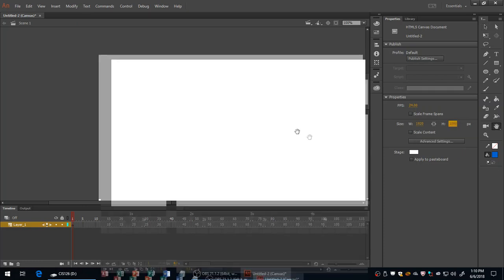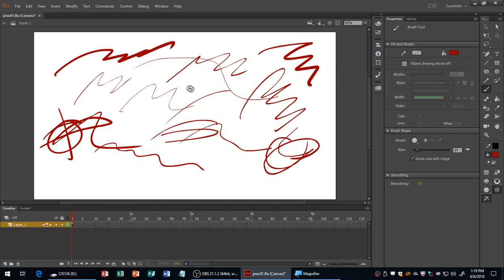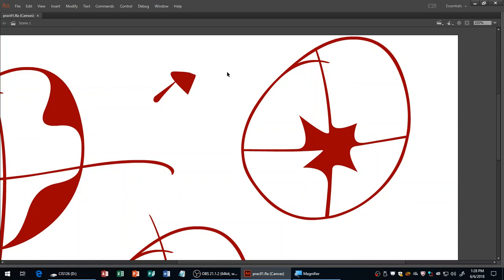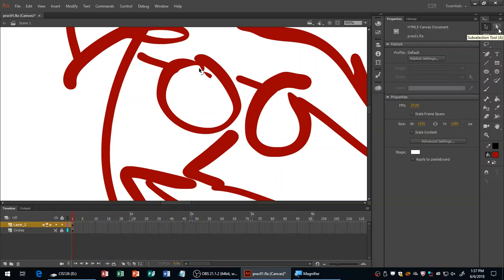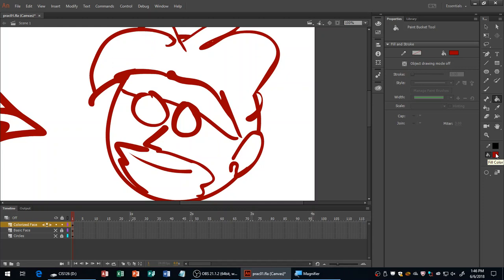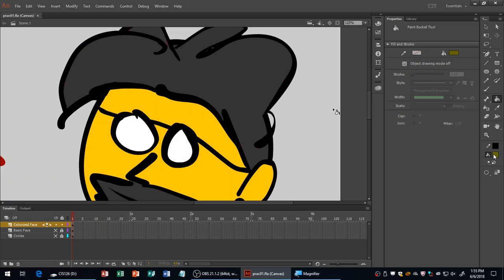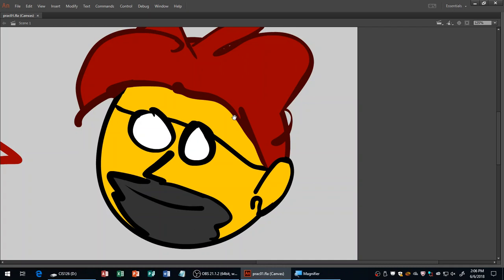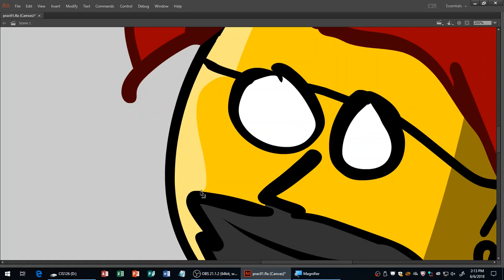A look at some advanced drawing and coloring techniques.